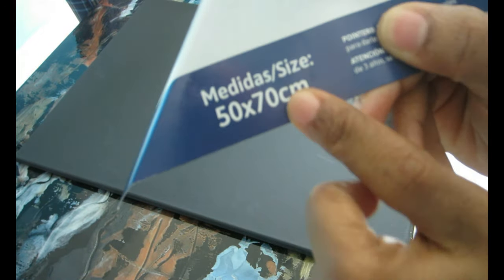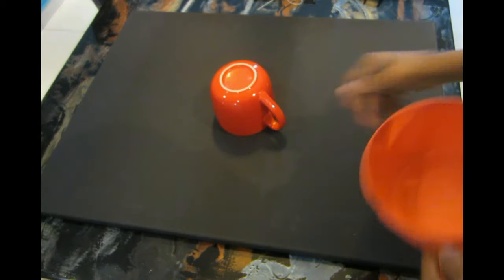Pinterest inspired wall art #3 ~ ~Gold Leaf Art~~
Hello Sugarplums, I am starting a new series on my channel called Pinterest inspired, This is the first video on this series and I will be showing you how I made some gold leaf wall art inspired by Pinterest. This is a Home Improvement idea for the Home and It is also Budget Friendly as well!  If you are a Do IT Yourself type of person and a Craft Lovers then you are going to love this video and my channel. I strive to show you how to make beautiful DIYs on a friendly budget. Cheap, Quick, and Easy are the Motto of my channel guys.

Videos Products links
Imitation Gold Leaf for Arts
Gilding Adhesive
Aleene's Acrylic Sealer
Dap 10310 Plaster of Paris
Mini Clear Acrylic Crystal Diamond

Previous Videos Products links
Molds Silicone Baking Molds (Flower Daisy Roses)
Self-Adhesive Sparkling Rhinestone Stickers Sheet
Real Glass Craft Mini Square Mirrors Mosaic Tiles
TACKLIFE Circular Saw with Metal Handle

Design Master Metallic Spray Paint Rose Gold
Crushed Crystal Magical Mica Pigment Enhancer for Resin
Mica Powder for Epoxy Resin, Alritz 50 Colors Epoxy Resin
Crystal Clear Bar Table Top Epoxy Resin Coating For Wood Tabletop
Crushed glass
Staple Gun
Scotch Super 77 Multipurpose Adhesive Spray:
Upholstery Tacks Furniture Nails
Diamond Shape Crystal Glass 30mm Knob
Iron Filigree Charm
Iron Filigree Charm(Butterfly)
Iron Filigree  Bead Caps